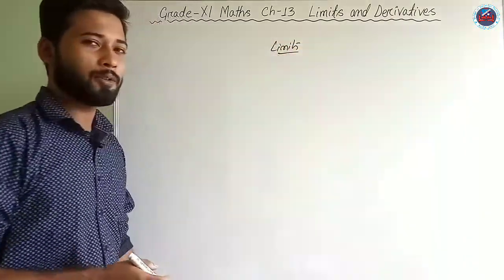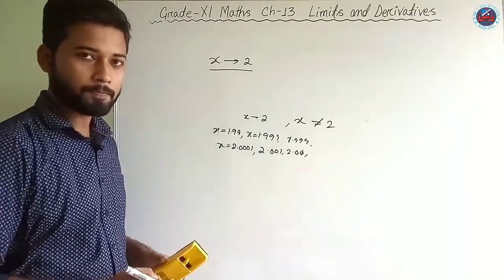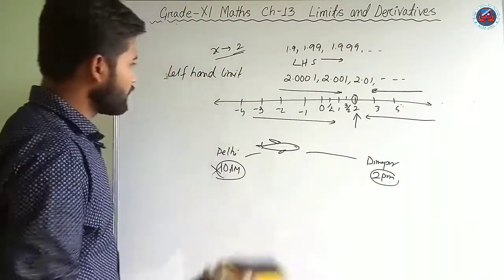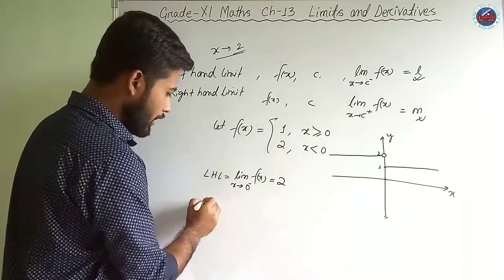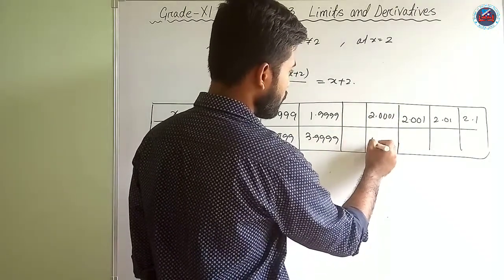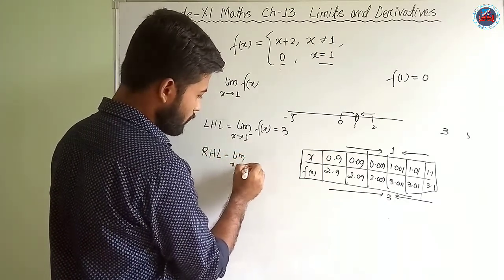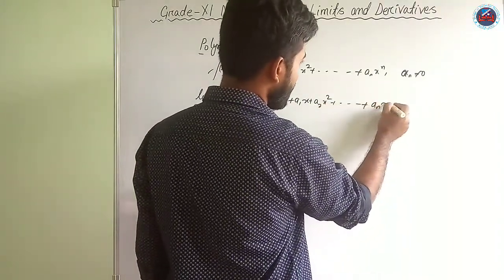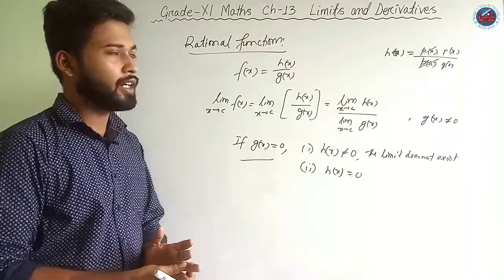GRADE : XI MATHS Ch: 13 Part-1